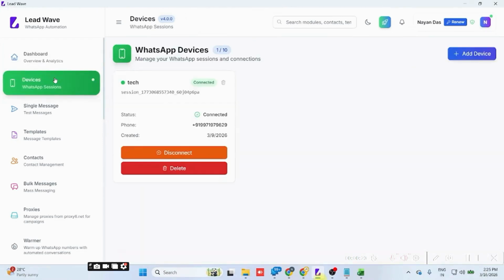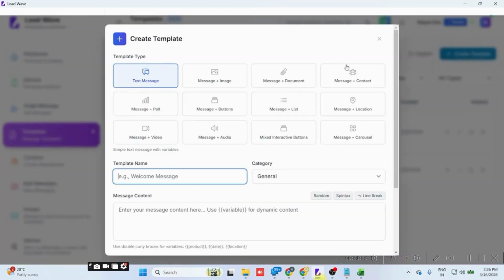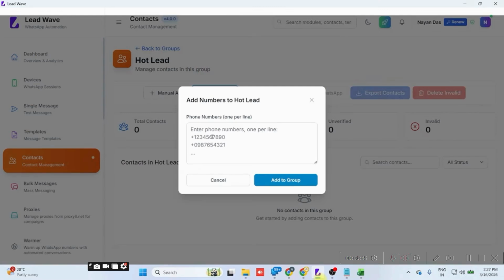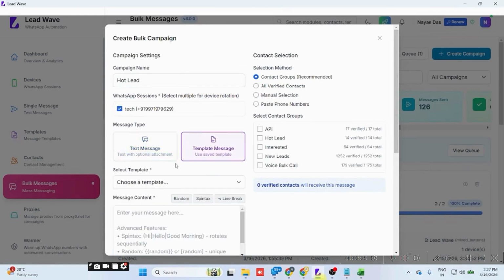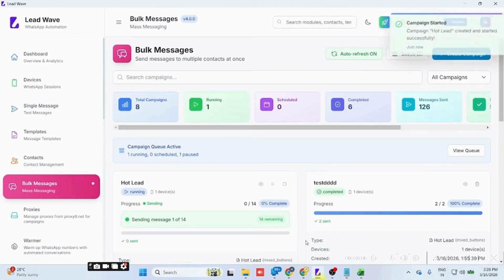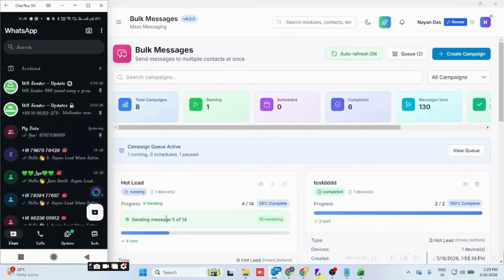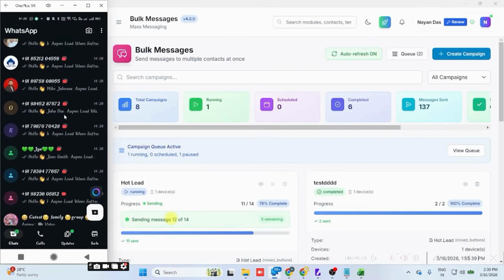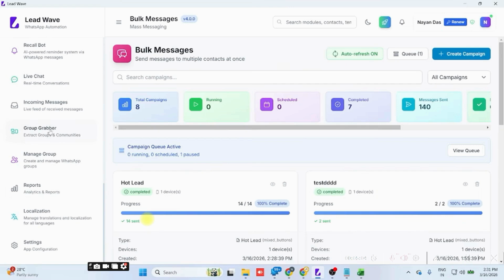How To Use Lead Wave Button Software in English | Send Bulk WhatsApp Messages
Hello Friends 👋

In this video, I’ve shared a complete tutorial of Lead Wave – Button Software, where you’ll learn how to send bulk WhatsApp messages and use interactive button features easily.

This software is a fast and simple solution for WhatsApp marketing, helping businesses and marketers reach customers effectively through bulk messaging.

🚀 Features:

✔ Button Message Support
✔ Send Images, PDFs, Videos & Text
✔ Fast & Easy Marketing Tool
✔ User-Friendly Interface

💰 Pricing:

• 1 Year License – ₹599
• Lifetime License – ₹1200
 Multi PC – ₹4999 (Up to 10 Pc  Year Updates)

If you’re looking for an easy WhatsApp marketing solution for your business or clients, this software can be a great choice.

📩 For Demo or Purchase, Contact on WhatsApp